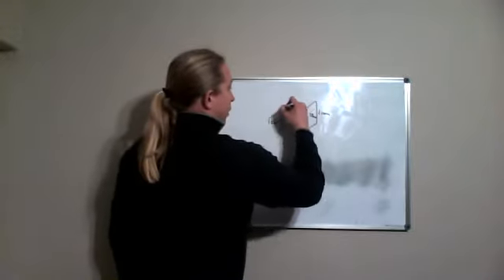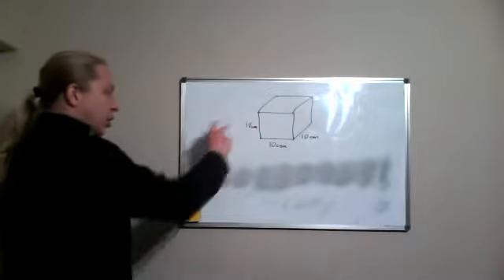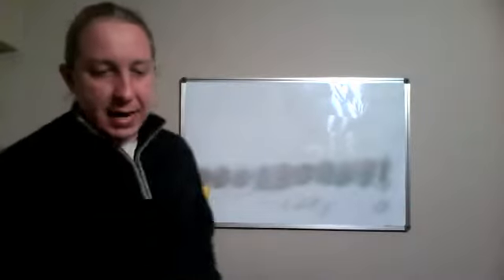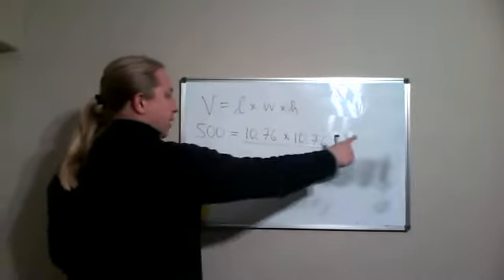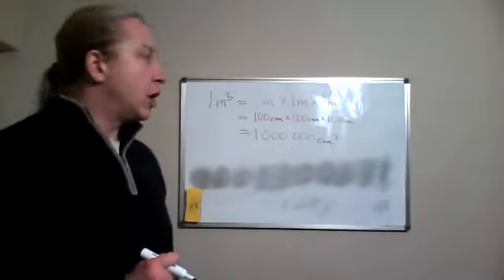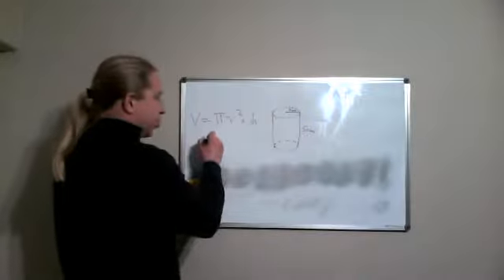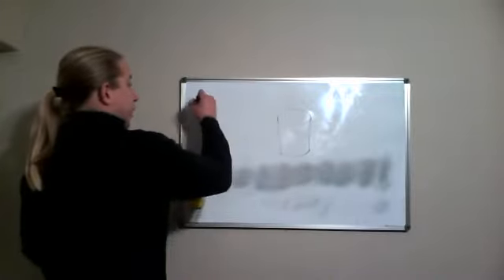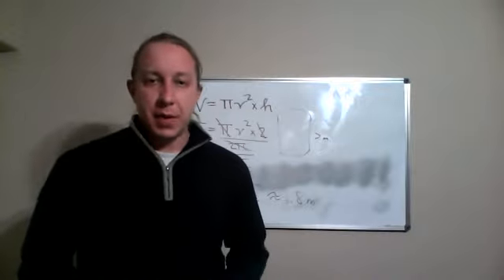Gr11 Maths Lit 22 05 2020